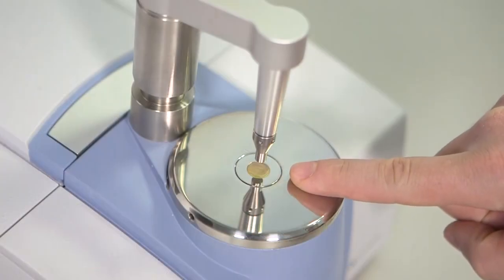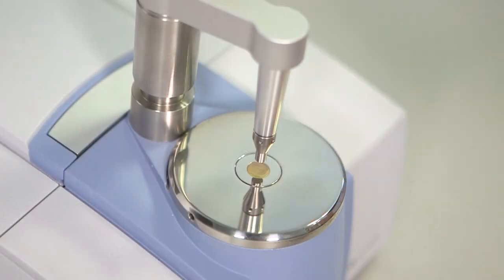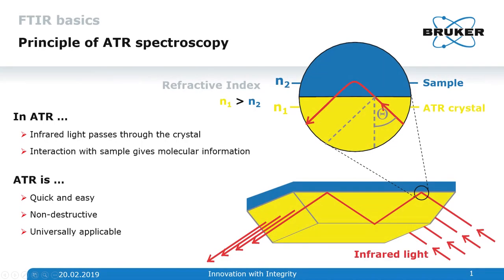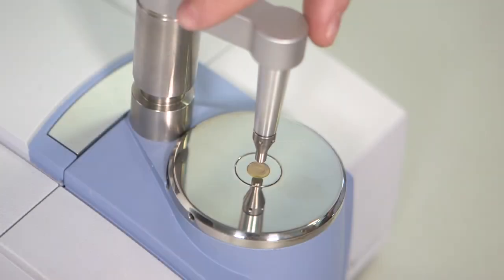ATR Introduction | FT-IR Basics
In this video we take a brief look at an FTIR spectrometer, ATR (attenuated total reflection) and what kind of samples can be analyzed.